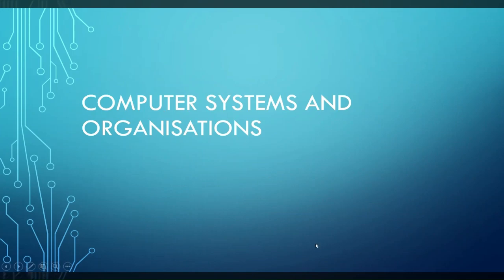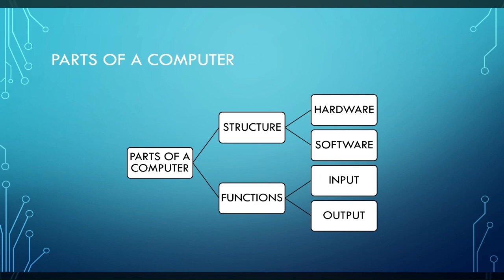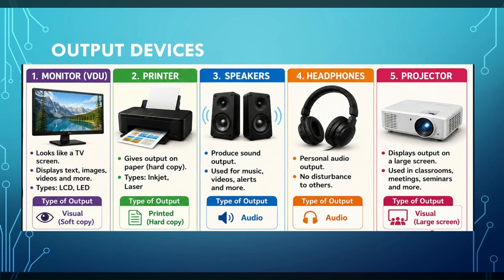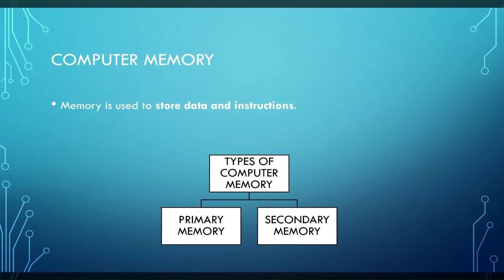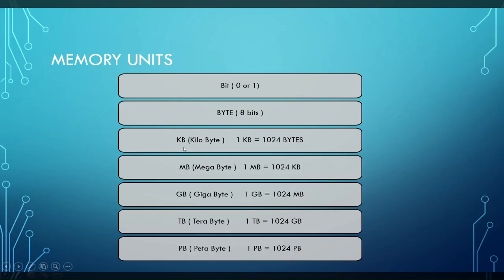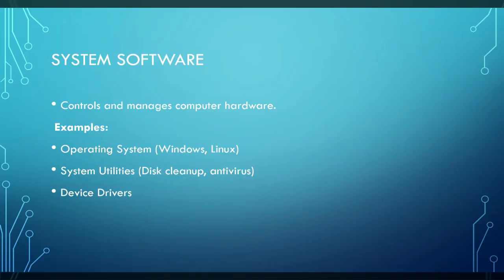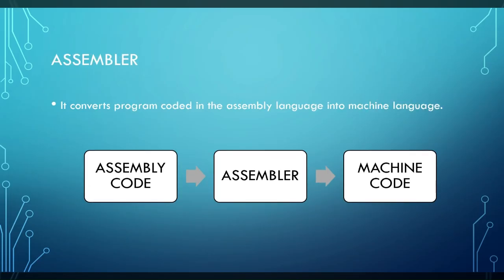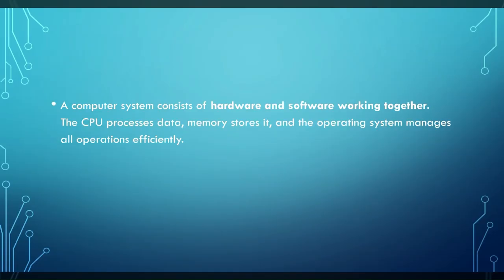Computer System & Organisation | Class 11 CS | Full Chapter Explained in One Shot!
Struggling to understand Computer System & Organisation in Class 11 Computer Science? This video covers everything in a simple and easy-to-understand way!

📚 Topics Covered:
• CPU (ALU + Control Unit)
• Memory (Primary, Cache, Secondary)
• Units of Memory (Bit, Byte, KB, MB, GB, TB)
• Types of Software (System & Application)
• Operating System & its Functions

🎯 Perfect for:
✔ Class 11 Computer Science students
✔ Beginners in computer fundamentals

💡 Learn concepts with clarity and boost your marks!